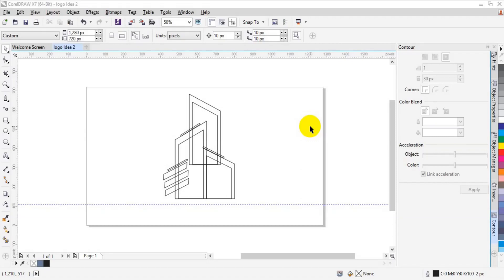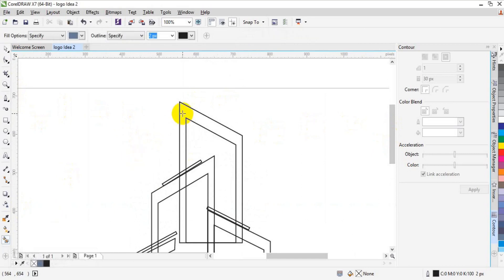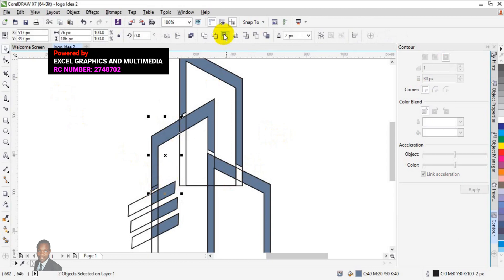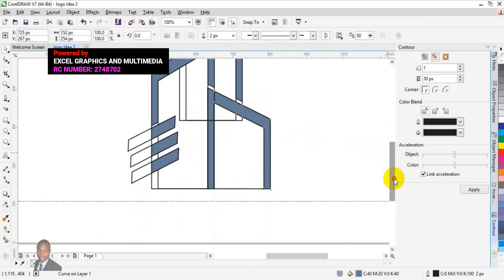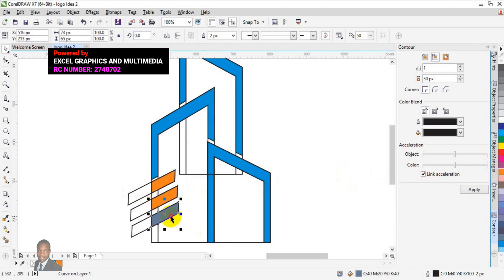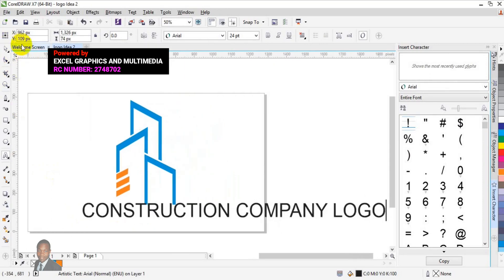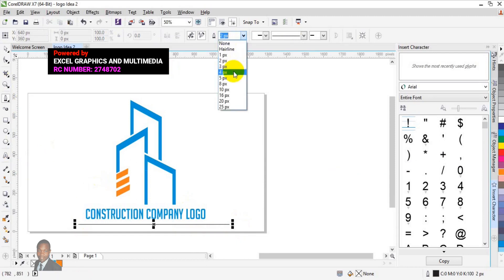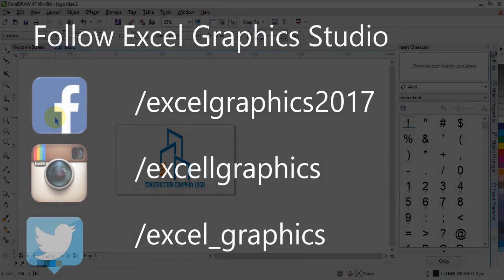HOW TO CREATE CONSTRUCTION COMPANY LOGO IN CORELDRAW Part 2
Do You Need Professional Logo Designer? Start Now

Hello Viewers!
Thank you for your support and stay tunel for more video tutorial in coreldraw and photoshop every week!

Today am going to teach you how to Create Professional Logo Using Coreldraw of any version,please watch the video from the beginning
tutorial with source file Monday to Friday every week